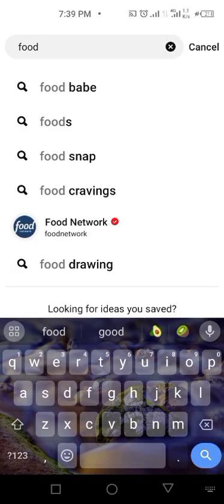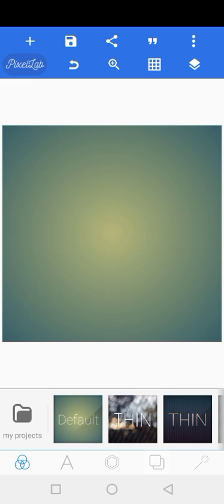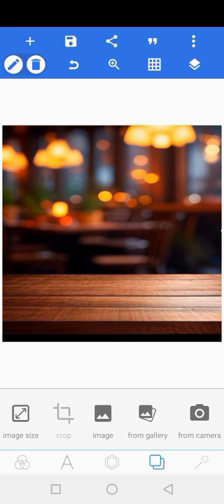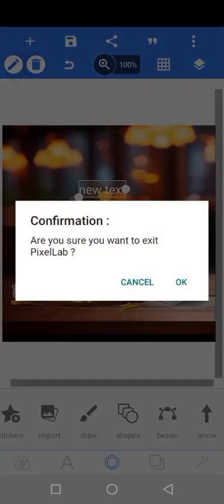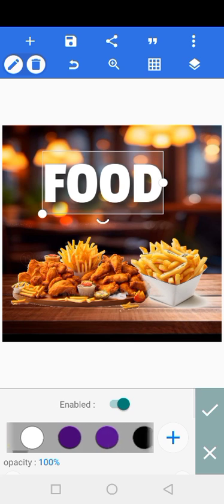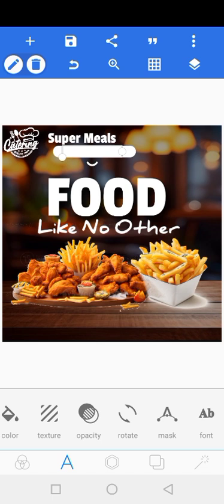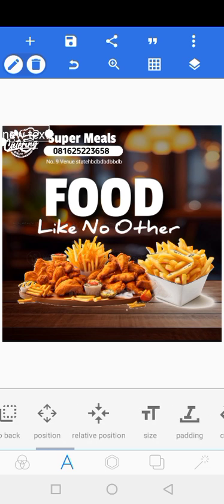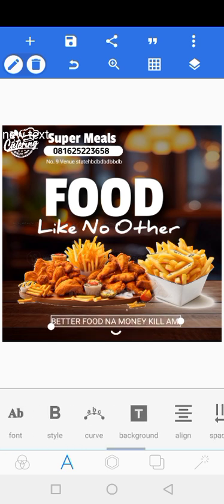How to create a food flyer on pixellab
this tutorial teachers how to create a beautiful food or restaurant flyer using pixellab. you can get more of our lessons by clicking on other videos that are available on our platform.